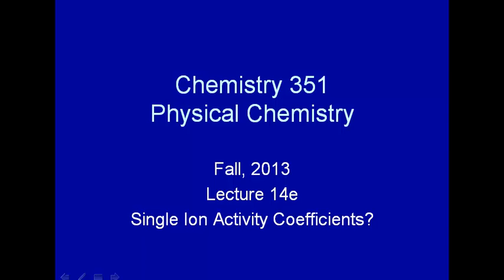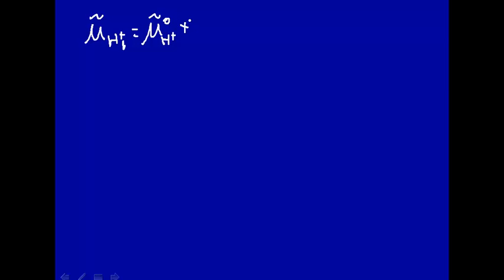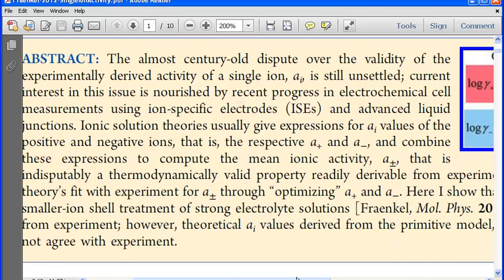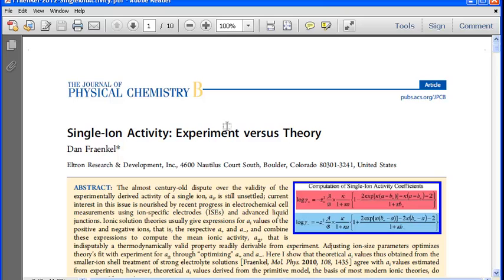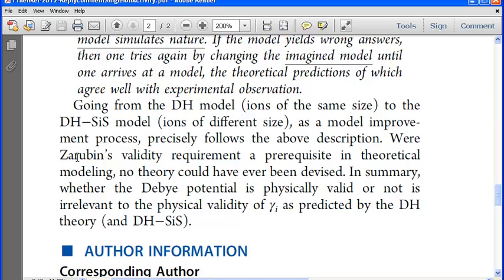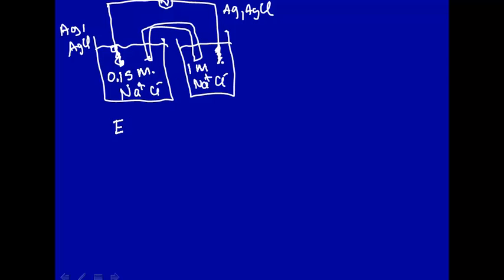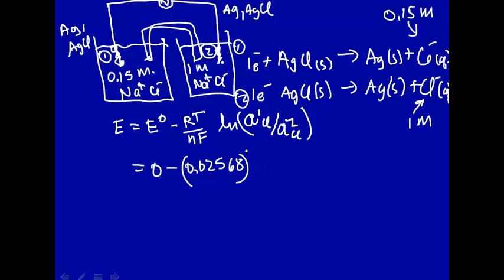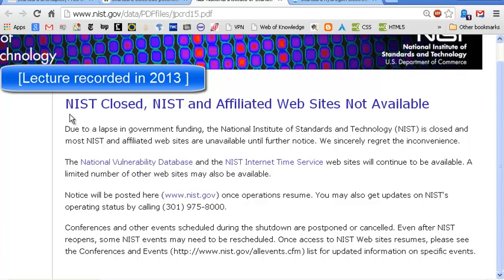Single ion activity coefficients